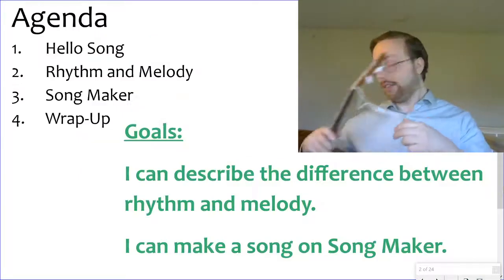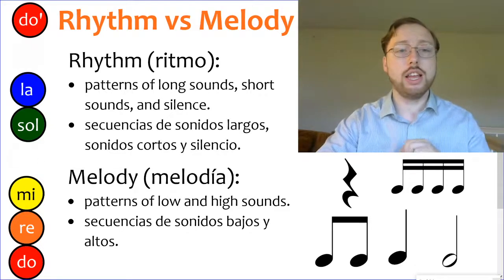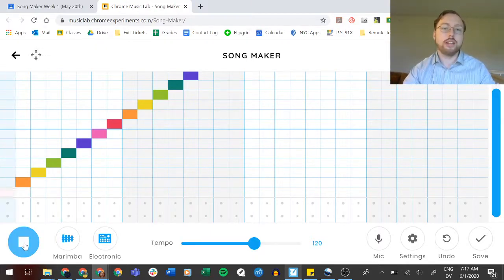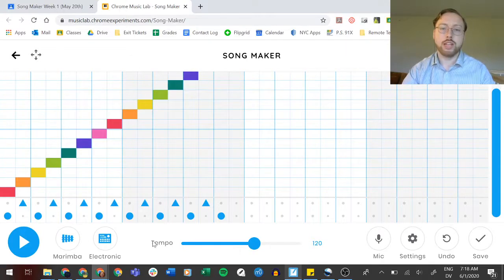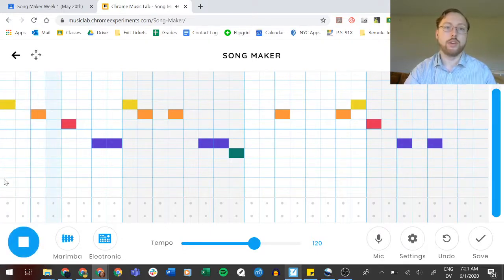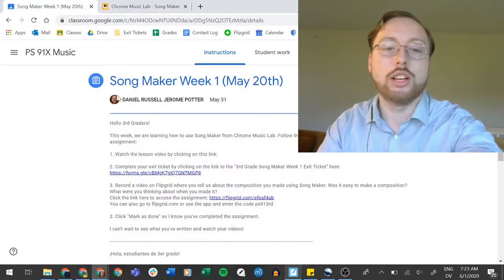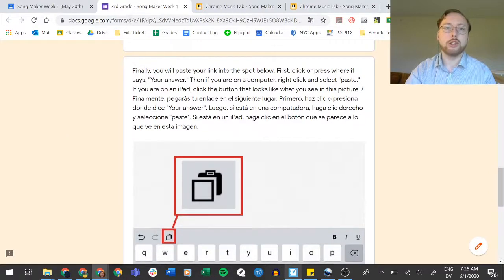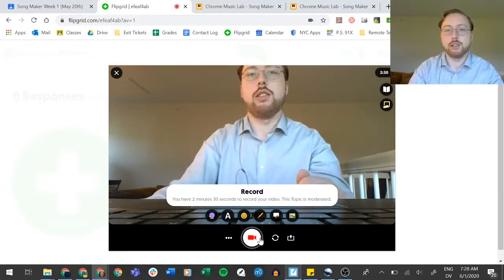3rd Grade - Song Maker Week 1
This week, I will show you how to use Song Maker.